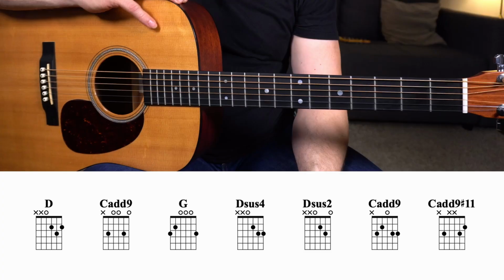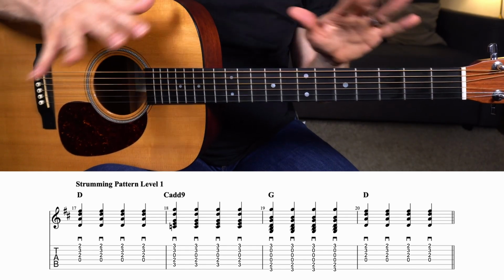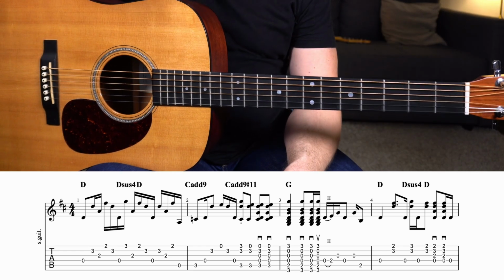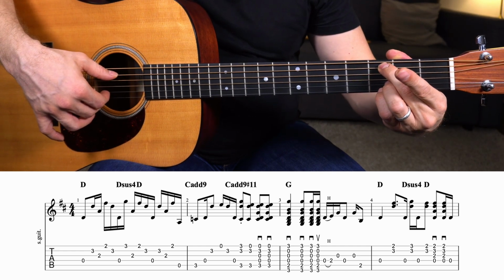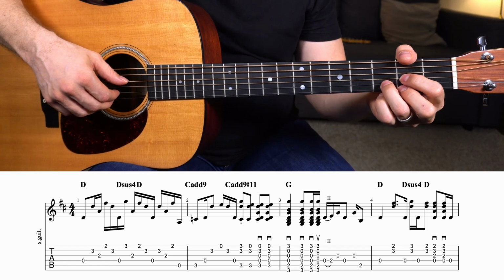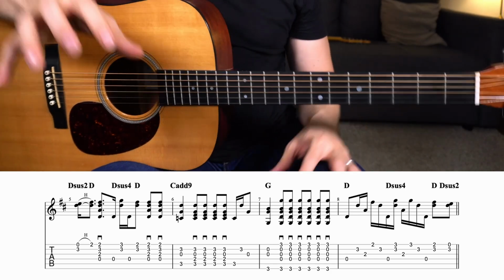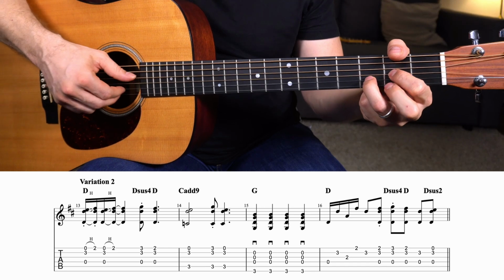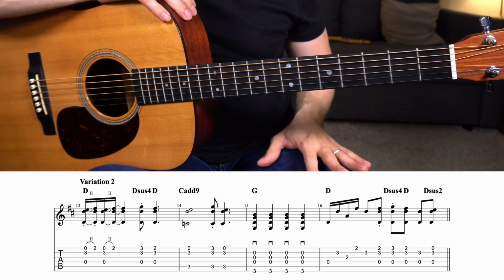How to Play "Can't You See" by The Marshall Tucker Band - Beginner to Advanced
Hi fam,

My hand is on the mend, and we are finally back to some cover song videos for you. This week’s lesson covers “Can’t You See” by the Marshall Tucker Band. The video, TAB, and jam tracks are available on the Guitar Fam site.

I made this lesson for beginner to more advanced players so there is a version of the song for everyone. The first level is pretty easy because you only need three chords and one strumming pattern. The more advanced version gets into what the original recording sounds like.

Give it a go and have some fun,
Nate